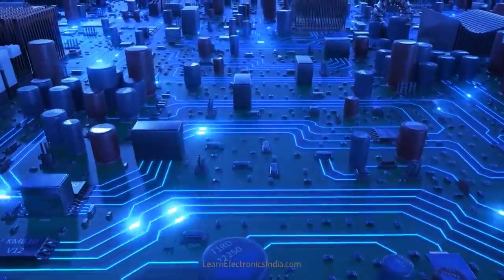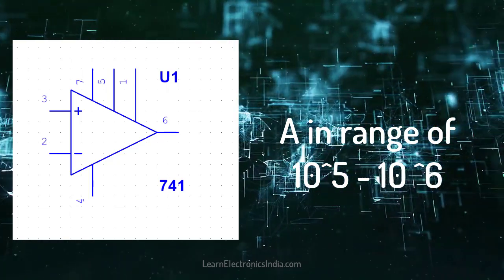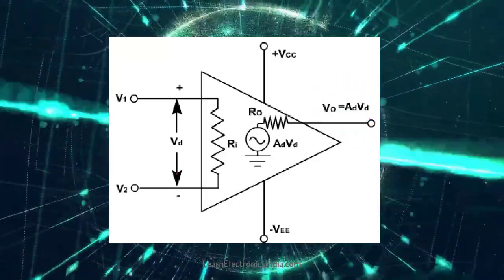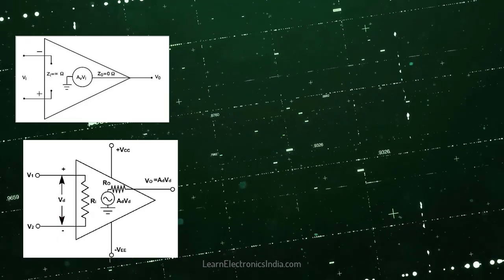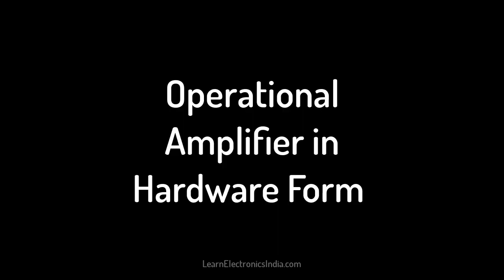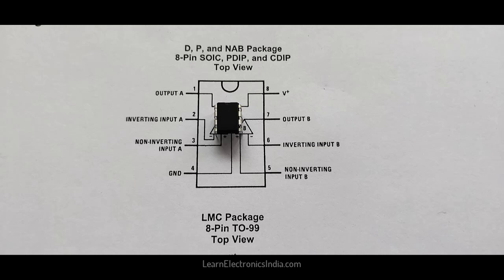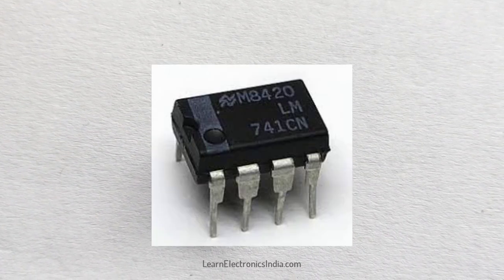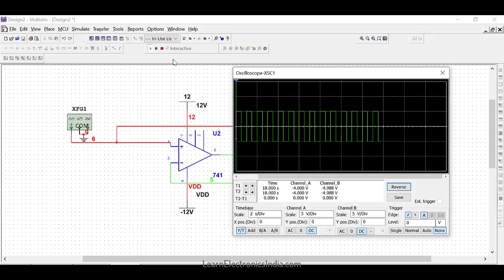Introduction to OpAmps | What is an Opamp? | Opamp applications | Opamp Course - Video 1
🔧 What You'll Learn:

1.The basic structure of an op-amp: its key components and how they work together.
2.Understanding the inputs: inverting (-) and non-inverting (+).
3.Exploring the output and how it interacts with external circuits.
4.How op-amps amplify the difference between input signals.
5.Real-world applications like signal amplification, filtering, and more!
6.What is Operational amplifier i.e.,Op-amp.
7.Who invented Operational amplifier?
8. advantages of opamp
9. application of opamp
10.How the operational amplifier works?
11.What is differential amplifier?
12.Circuit for equivalent operational amplifier.
13.What is Ideal operational amplifier?
14.Characteristics of an Ideal op-amp.
15.What is Practical operational amplifier?
16.Difference between Ideal op-amp and Practical op-amp.
17.Concept of Virtual ground in op-amp.
18.Op-amp in Hardware form.
19.What are the applications of Op-amp?
20.What is LM741?

Various Topics covered in this Op-Amp Course -

amplifier opamp
an ideal op amp should have
an ideal opamp has
an ideal opamp is an ideal
band pass filter using opamp
basic op amp circuits
cadence ideal opamp
can an op amp be used as a comparator
can an op amp reduce voltage
can op amp
can op amp amplify both ac and dc
can op amp amplify current
can op amp amplify dc
characteristics of ideal opamp
characteristics of opamp
current feedback op amp
define opamp
diagram of opamp
difference between opamp and comparator
differential opamp
explain block diagram of opamp
explain integrator circuit using opamp
explain opamp
explain opamp as a comparator
explain positive peak detector circuit using opamp
features of opamp
feedback in op amp
full form of opamp
full wave rectifier using opamp
function of opamp
general purpose op amp
high pass filter using opamp
how does op amp work
how does opamp work
how op amp amplify the signal
how op amp can be used as a differentiator
how op amp can be used as comparator
how op amp can be used as integrator
how op amp can work as voltage follower circuit
how op amp works as comparator
how opamp works
how to choose an op amp
how to design an opamp
how to use opamp
ic opamp
ic opamp 741
ideal opamp
ideal opamp characteristics
input impedance of opamp
inverting and non inverting opamp
inverting buffer op amp
inverting op amp gain
inverting opamp
is op amp
is op amp a comparator
is op amp a linear device
is op amp a transistor
is op amp a voltage amplifier
is op amp active or passive
is op amp an ic
is op amp and differential amplifier same
is op amp linear
is op amp negative feedback
is op amp output ac or dc
non inverting op amp gain
non inverting opamp
op amp
op amp applications
op amp as an amplifier
op amp as comparator
op amp as differentiator
op amp as integrator
op amp as subtractor
op amp basic circuits
op amp basics
op amp block diagram
op amp characteristics
op amp circuit
op amp circuit diagram
op amp definition
op amp differential amplifier
op amp differentiator
op amp equivalent circuit
op amp examples
op amp examples and solutions
op amp full form
op amp high pass filter
op amp ka block diagram
op amp ka full form
op amp kya h
op amp kya hai
op amp kya hota hai
op amp lm324
op amp lm358
op amp lm741
op amp non inverting adder
op amp non inverting amplifier
op amp non inverting amplifier circuit
op amp non inverting amplifier gain
op amp non inverting gain
op amp schematic
op amp schematic diagram
op amp symbol
op amp used as comparator
op amp vs comparator
opamp
opamp 741
opamp adder
opamp adder and subtractor
opamp amplifier
opamp amplifier circuit
opamp application
opamp as a comparator
opamp as a differentiator
opamp as an integrator
opamp as buffer
opamp as inverter
opamp as non inverting amplifier
opamp as subtractor
opamp as voltage follower
opamp based astable multivibrator
opamp based circuits
opamp based projects
opamp btech 1st year
opamp calculator
opamp characteristics
opamp cheat sheet
opamp circuit
opamp circuit diagram
opamp circuit problems
opamp circuit simulator
opamp circuit with active load
opamp comparator
opamp connections
opamp current to voltage converter
opamp datasheet
opamp define
opamp definition in electronics
opamp design
opamp design in cadence
opamp design using mosfet
opamp diagram
opamp electronics
opamp example
opamp formula
opamp full form
opamp full form in electronics
opamp full wave rectifier
opamp function
opamp fundamentals
opamp ic
opamp ic 741
opamp interview questions
opamp inverting amplifier
opamp inverting and non inverting
opamp mcq questions
opamp online simulation
opamp problems
opamp projects
opamp tutorial
opamp types
opamp usage
opamp uses
opamp viva questions
opamp voltage
opamp voltage controlled current source
opamp voltage divider
opamp voltage follower
opamp voltage follower circuit
opamp voltage gain
opamp voltage regulator
why are op amps important
why op amp has low output impedance
why op amp is called 741
why opamp is used
why use opamp